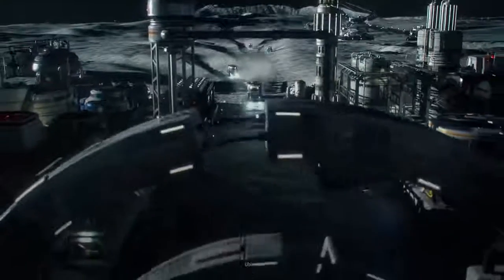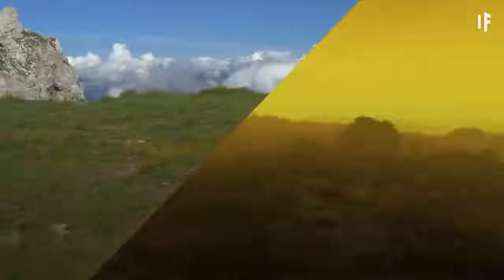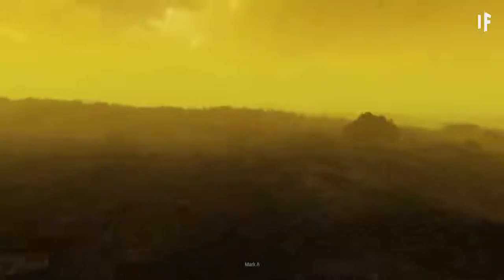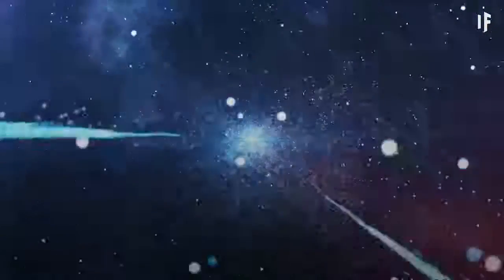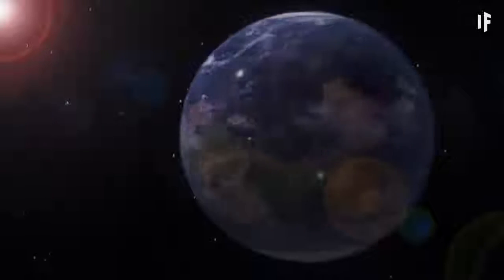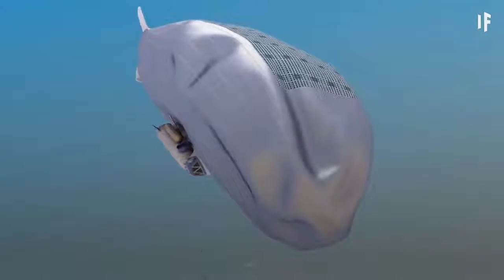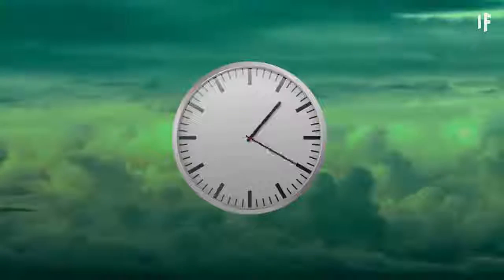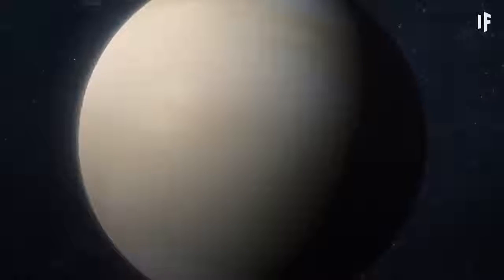What If We Terraformed Venus